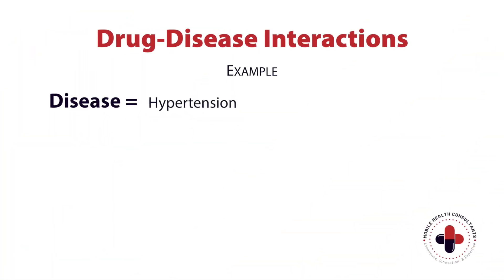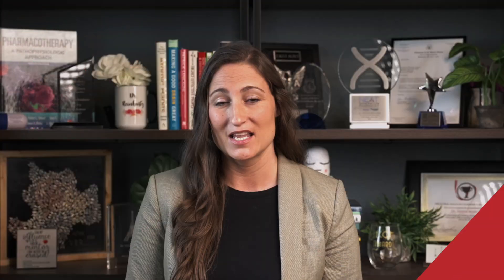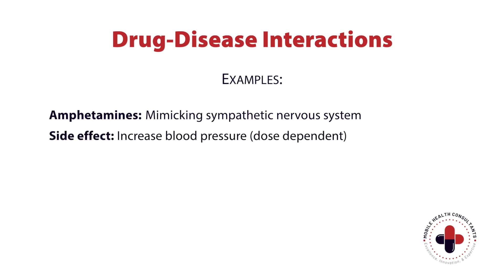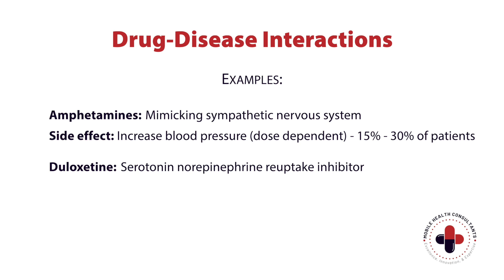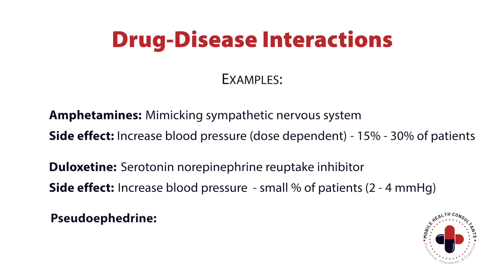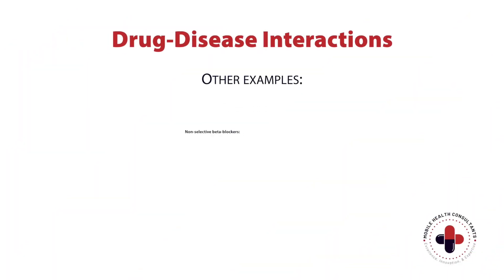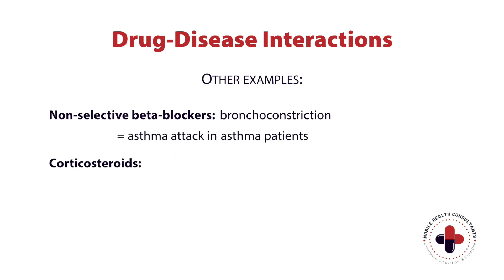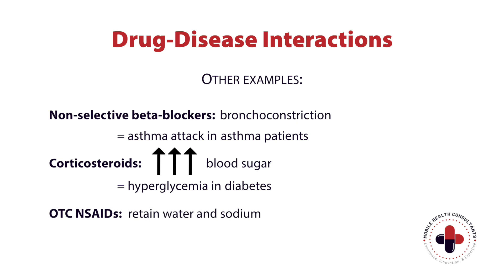Reinhartz Rundown - Drug Interactions Part 2 - Drug Disease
What are the common types of drug-disease interactions?

Thank you for tuning in to the Reinhartz Rundown!